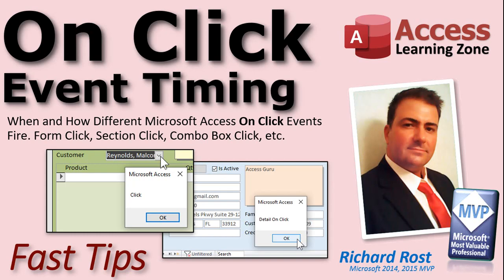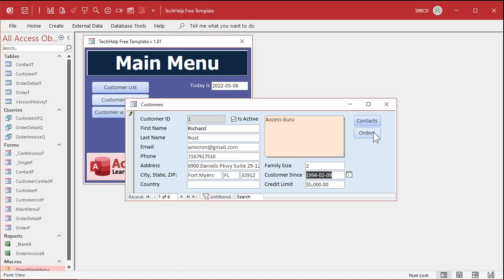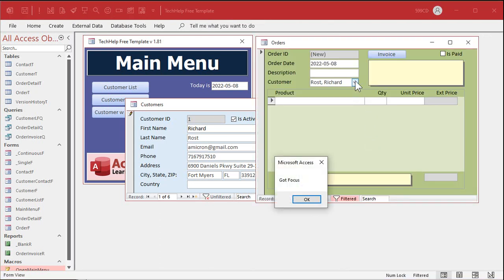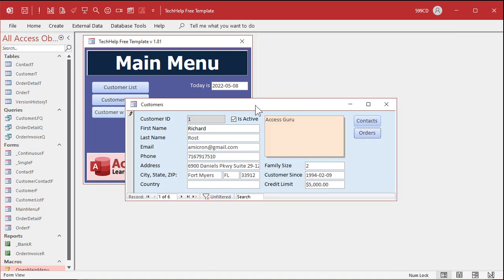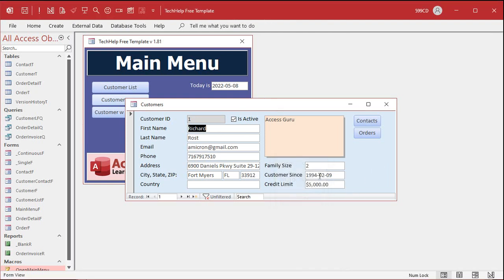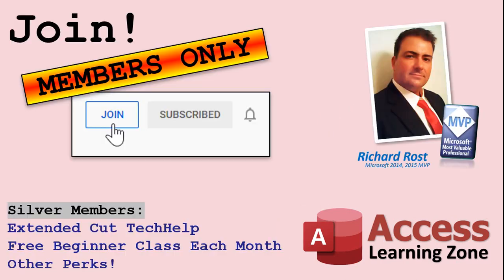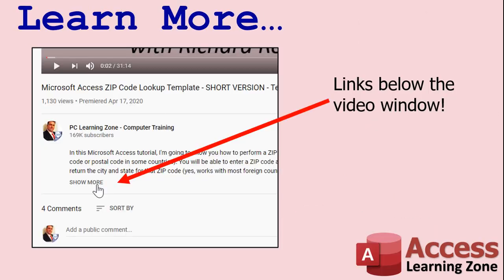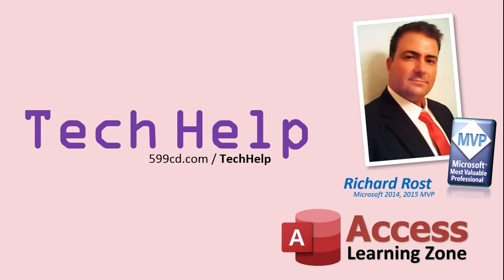Microsoft Access VBA On Click Event Timing: When On Click Events Fire. Form, Section, Control, etc.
In this Microsoft Access tutorial, I will teach you how and when the different On Click events fire. There's a different event for each control (text box, combo box, etc.), for each section (detail, header, footer), and for the form itself, which is a tricky one.